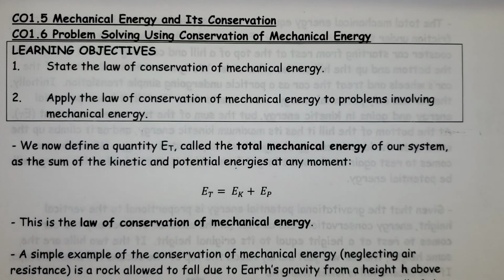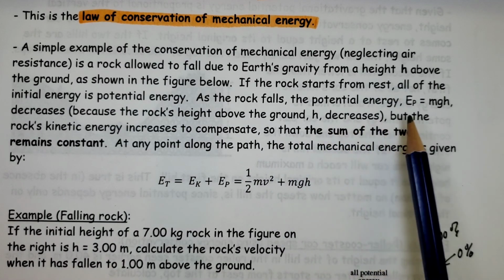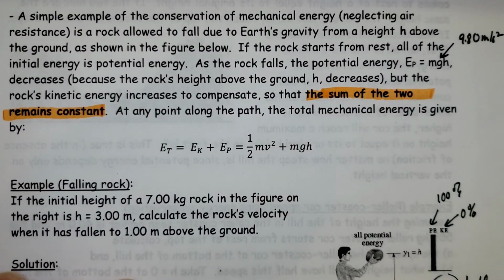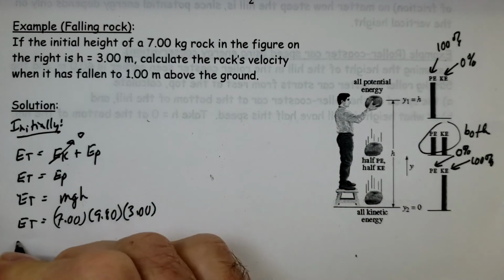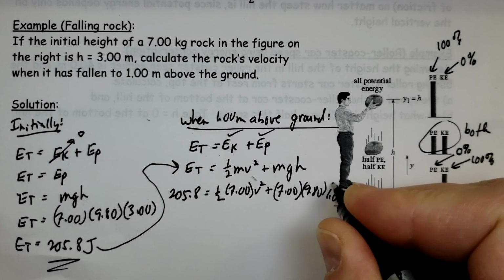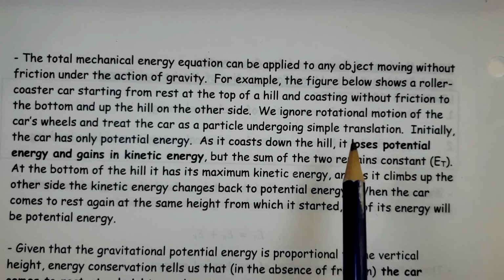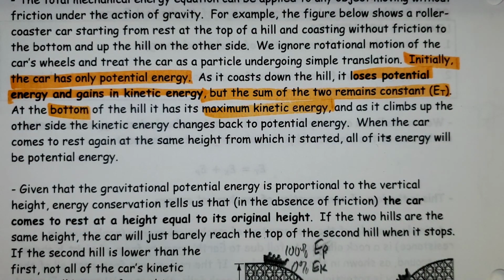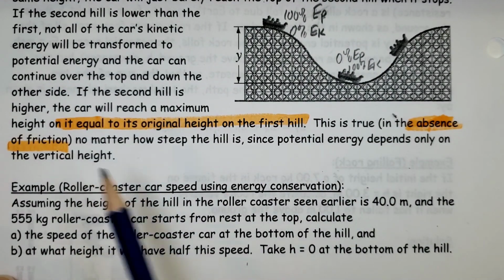CO1.5/1.6 Total Mechanical Energy and Its Conservation (Part 1)